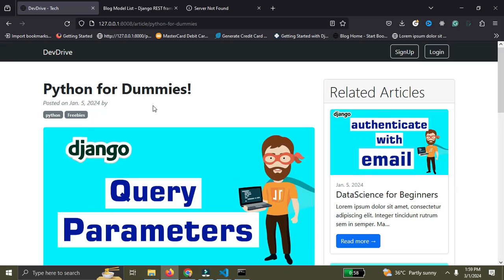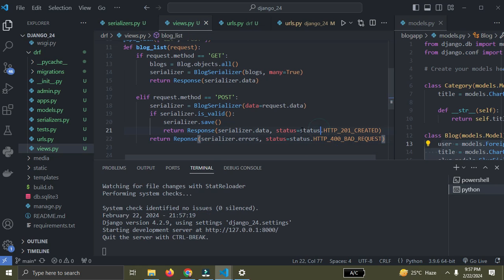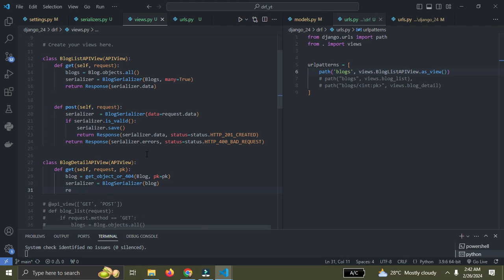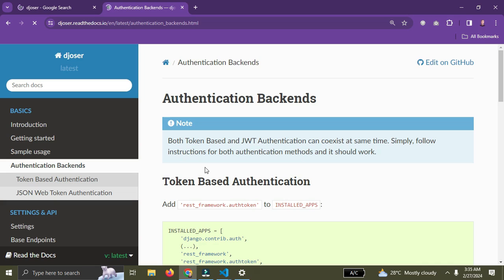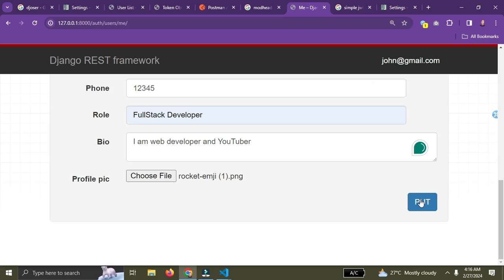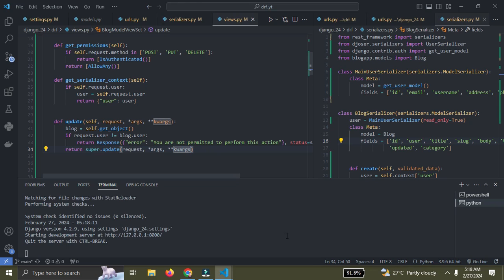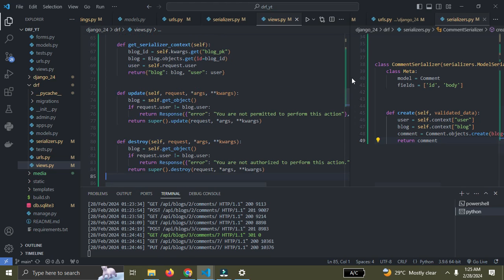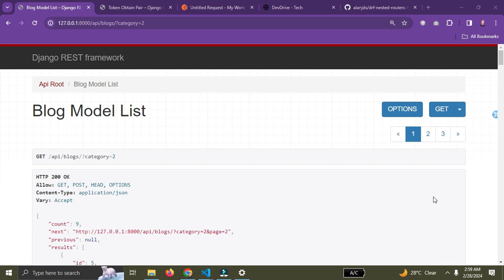Django Rest Framework Full Course 2024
In this Django Rest Framework full course you will learn how to build a sophisticated RESTFUL API with Django Rest Framework.

Happy learning!

Timestamps:

00:00:00 - Introduction
00:01:46 - Project Setup
00:09:05 - Rest framework Prerequisites
00:11:15 - Serializing the Blog model
00:15:10 - The blog_list "GET" request (Function Based View)
00:23:18 - The blog_list "POST" request (Function Based View)
00:33:14 - The blog_detail "GET, PUT, DELETE" (Function Based View)
00:45:32 - Rest Framework Class Based View
01:05:40 - Rest Framework ModelViewSet
01:08:39 - Rest Framework Routers
01:10:53 - Rest Framework Browsable API
01:12:17 - User creation and authentication using djoser and simple JWT
01:28:10 - Increasing the duration of the access token
01:30:17 - Updating user's profile by customising djoser current_user serializer
01:43:21 - How to add your access token on POSTMAN
01:45:22 - Giving  authenticated users the permission to create blog articles.
01:49:58 - Creating blog articles by authenticted users
02:03:49 - Giving only authors the permission to update and delete their blog articles.
02:11:54 - Adding comments to a blog
02:15:14 - Nested routers for adding comments to a blog.
02:33:30 - Giving only commenters the permission to update and delete their blog articles
02:36:04 - Getting list of related blogs to a specific blog
02:43:42 - Adding pagination to our blog list.
02:50:49 - Filtering blogs by their categories
02:57:10 - Adding a search filter to the blogs.
02:59:43 - Documenting the API with POSTMAN
03:00:53 - The End